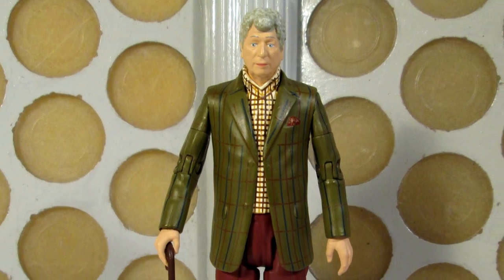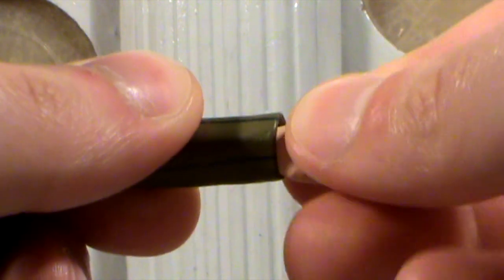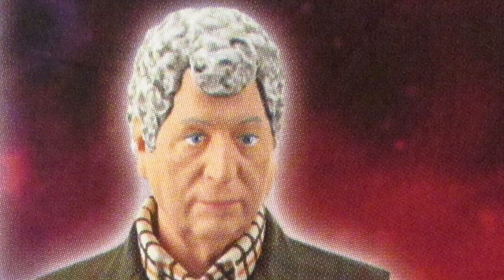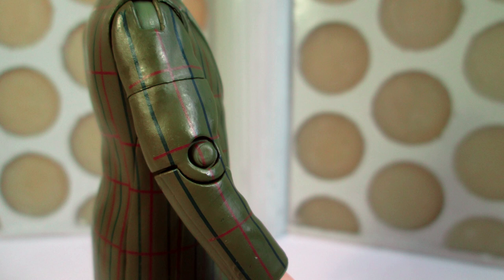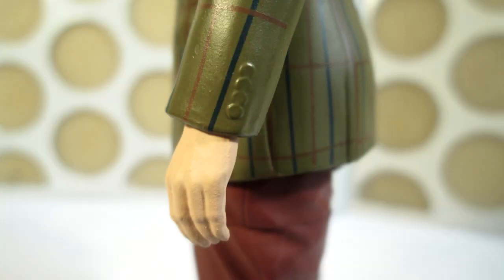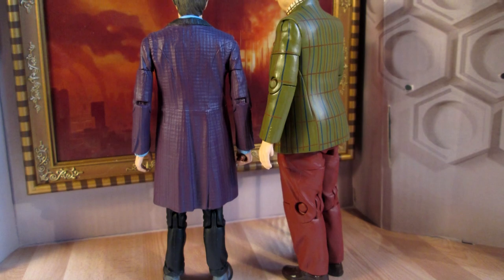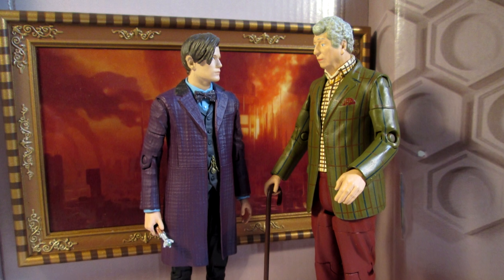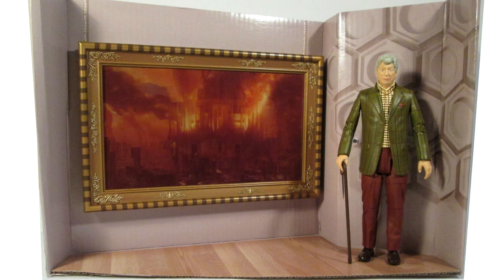Doctor Who Action Figure Review: The Curator Set - 5" Collector Series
It's a figure of an old Tom Baker! I take a look at the latest FPI exclusive from 'The Day of the Doctor'!